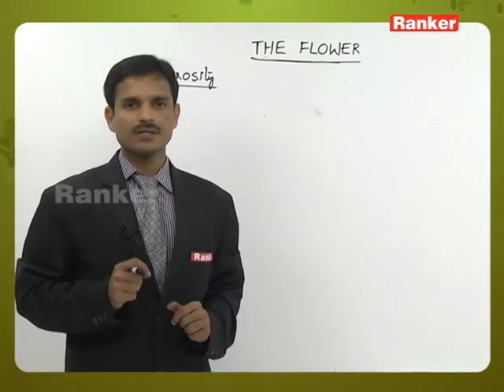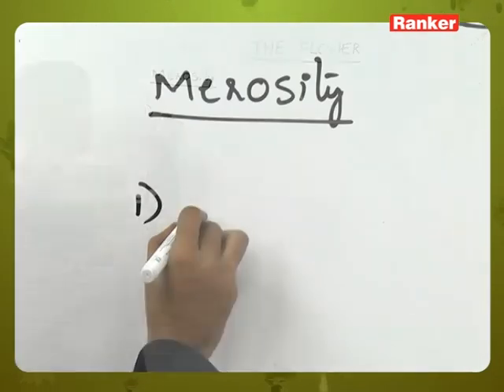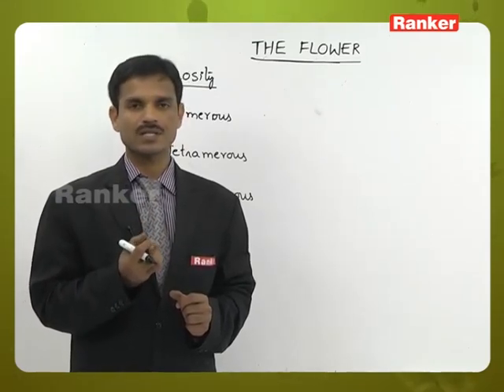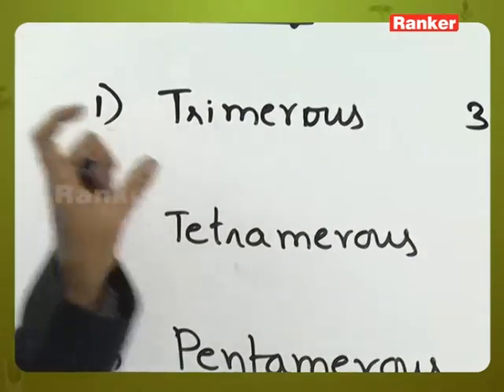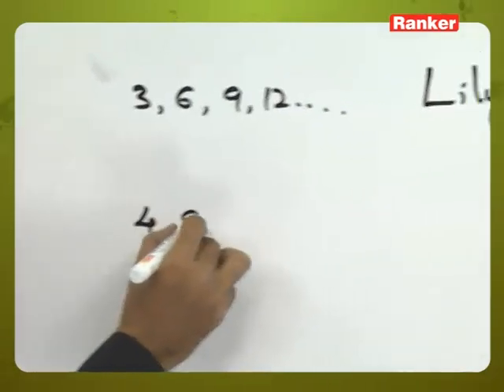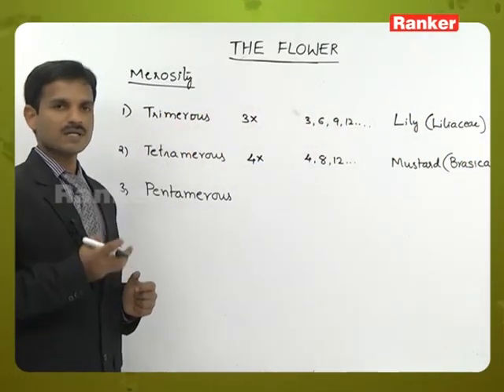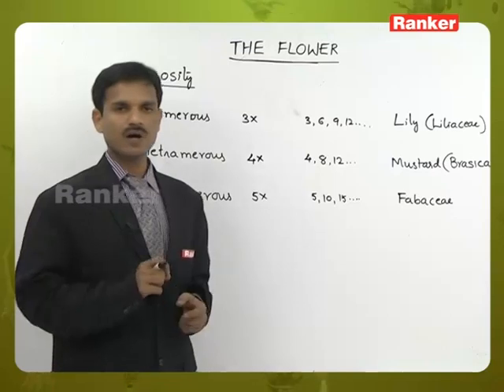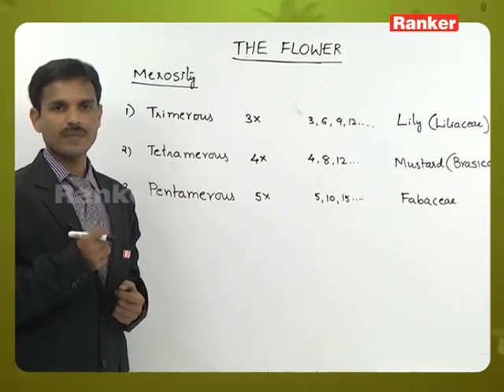Structural Organization in Plants | Flower | Merosity | Botany | V. Sreeman | Rankers Learning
Under the guidance of Professor V. Sreeman, explore "Merosity and Structural Organization in Plants" in Botany, vital for NEET exams. Professor Sreeman's expertise provides comprehensive insights into plant morphology and organization, aiding students in mastering this crucial topic for success in competitive examinations.